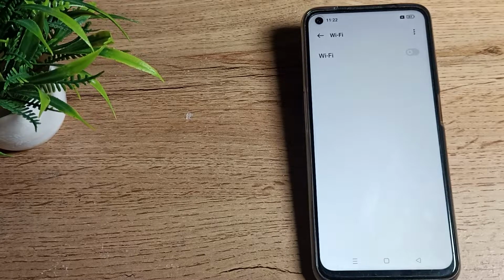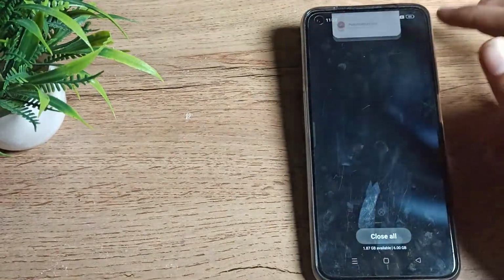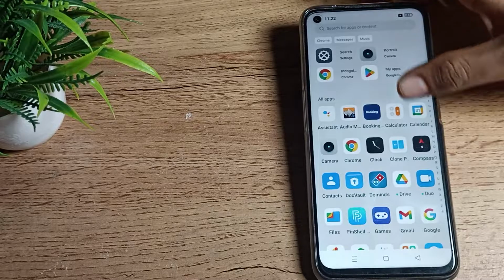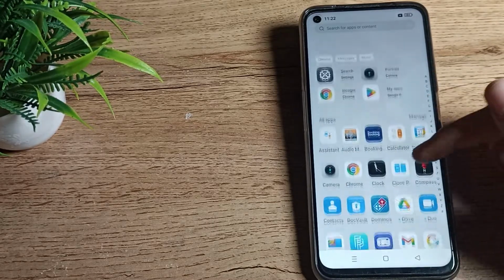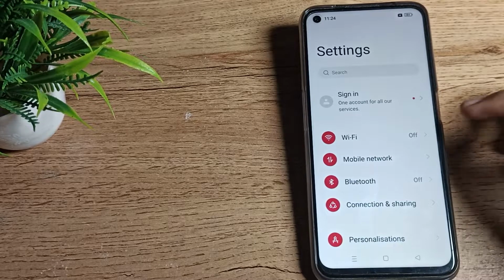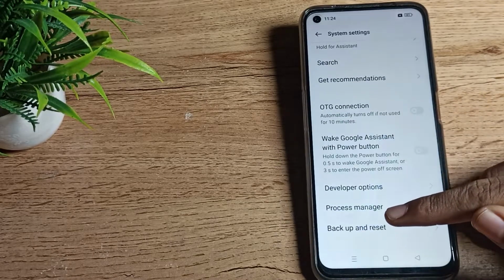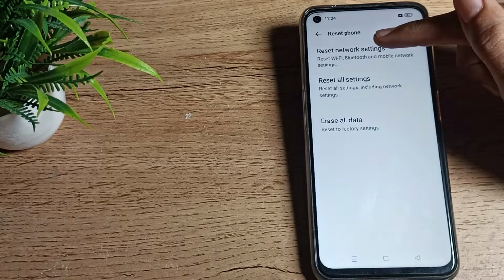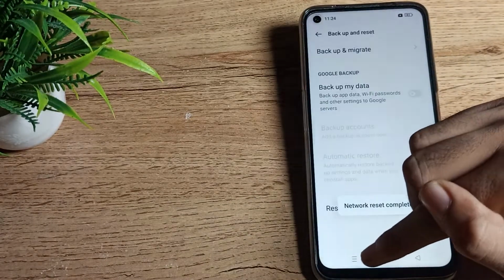How to solve WiFi problem in realme 9 pro 5g phone, solve WiFi problem